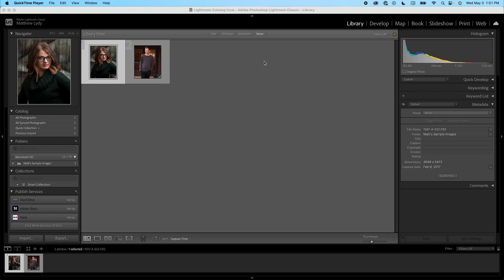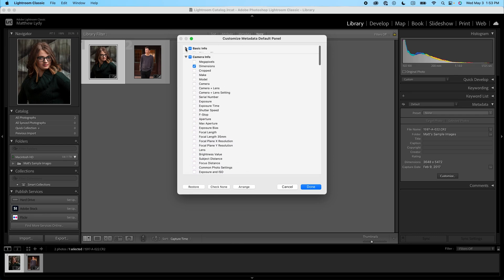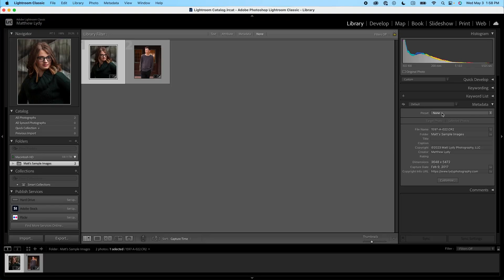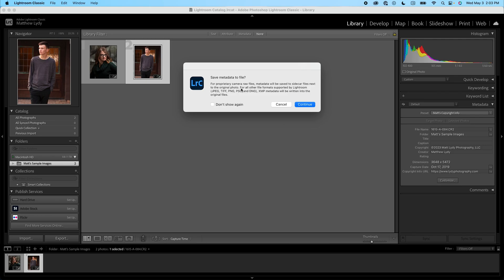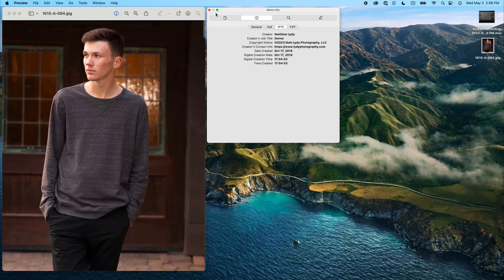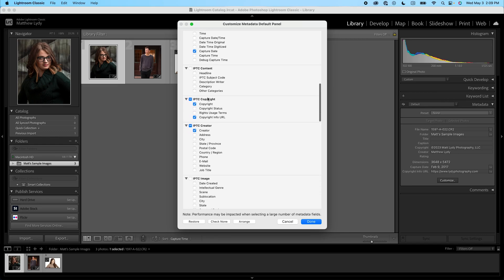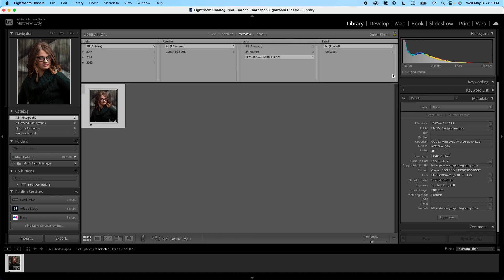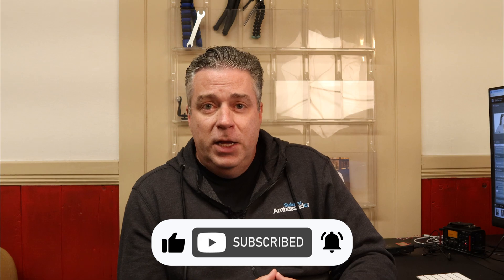Mastering Metadata: Adobe Lightroom Guide for Beginners (Tutorial)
Get ready to master the underutilized but crucial aspect of Adobe Lightroom - Metadata! This easy-to-follow tutorial will unravel the mystery behind metadata, showing you how to customize settings, fill in essential fields like copyright information, and efficiently manage your catalog.

Starting from scratch, we dive into the default metadata settings in Lightroom, explaining each element from file name to photo dimensions. We then guide you step-by-step through the process of customizing metadata, starting with adding copyright information, which is critical to protecting your images.

We delve into Lightroom's fantastic search capabilities, demonstrating how metadata can make finding your photos a breeze. We also explain how to add critical data such as copyright info URL, making your work even more secure.

But it doesn't end there! We'll show you how to create metadata presets to save time and effort, especially when dealing with new images. You'll learn how to apply these presets to your photos, ensuring your catalog is well-organized and efficient.

Finally, we'll help you understand how to save metadata to a file, ensuring it stays with the image, whether it's a proprietary raw file like Canon's CR2 or Nikon's NEF, or an exported JPEG.

Whether you're a beginner or a seasoned photographer looking to make your workflow more streamlined and efficient, this tutorial has you covered. Join us as we explore the ins and outs of metadata in Lightroom, providing you with the tools to take your photo catalog to the next level.

CANON EOS 70D
CANON 50mm f/1.8 II
CANON 10-18mm f/4.5-5.6 IS STM
CANON 70-200mm f/2.8L IS III USM Lens
SIGMA 105MM f/2.8 EX DG OS HSM Macro Lens
SIGMA 24-105MM f/4 ART DG OS HSM Lens

Timestamps:
00:00:00 - Intro
00:00:55 - Introduction to Metadata in Lightroom
00:01:22 - Customizing Metadata
00:02:01 - Adding Copyright Information
00:03:09 - Inputting Copyright Info URL
00:03:50 - Creating Metadata Presets
00:04:32 - Applying Metadata Presets
00:05:39 - Saving Metadata to File
00:06:06 - Understanding Sidecar Files
00:06:45 - Exporting with Metadata
00:06:52 - Introduction to the File Inspector tool.
00:07:09 - Understanding IPTC data.
00:07:32 - Importance of metadata in copyright claims.
00:07:40 - Metadata stripping issues.
00:07:55 - Photo import demo in Lightroom.
00:08:00 - Importing with metadata preset.
00:08:18 - Applying copyright information.
00:08:37 - Consistent metadata preset usage.
00:09:04 - Exploring additional metadata in Lightroom.
00:09:20 - Benefits of camera-specific metadata.
00:09:35 - IPTC creator metadata importance.
00:09:55 - Overview of metadata section.
00:10:18 - Adding lens information.
00:10:26 - Customizing metadata order.
00:10:40 - Metadata in professional photography.
00:11:20 - Filtering images by metadata.
00:11:58 - Filtering by camera serial number.
00:12:12 - Using date filters.
00:12:34 - Creating a metadata preset.
00:12:56 - Conclusion and invitation for questions.